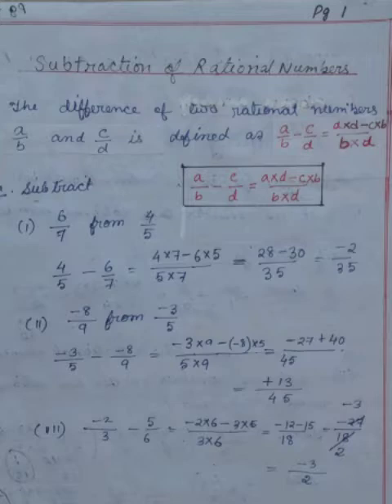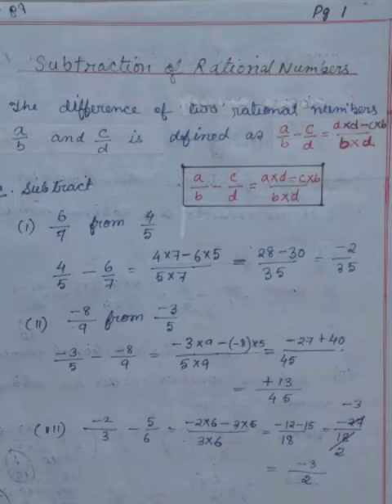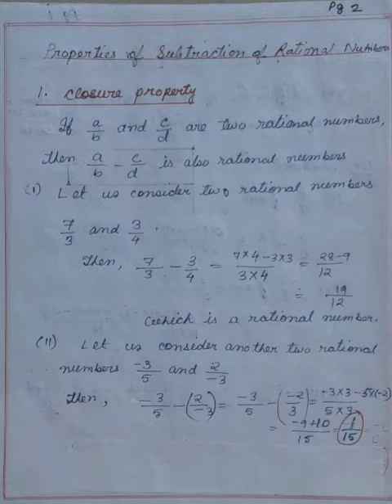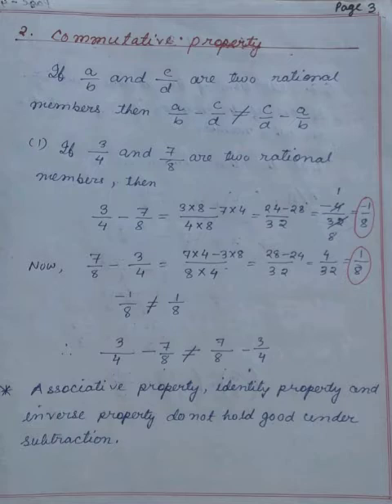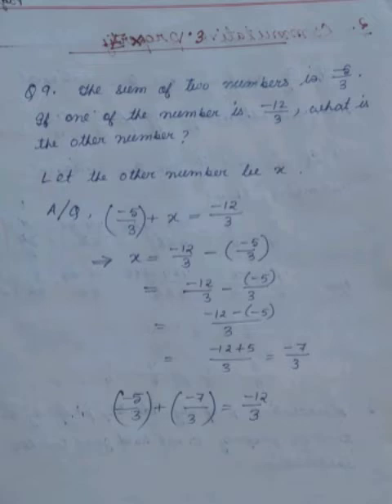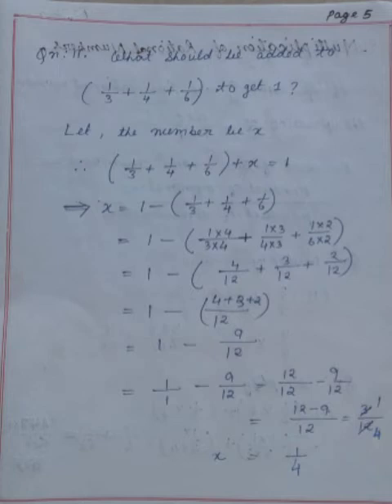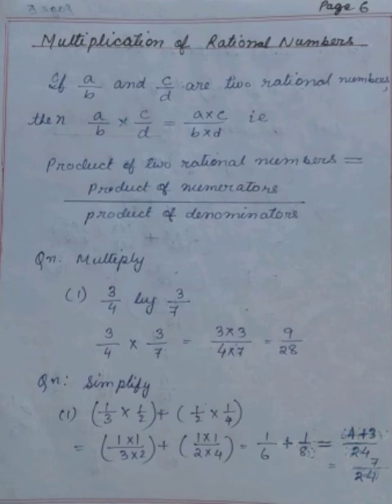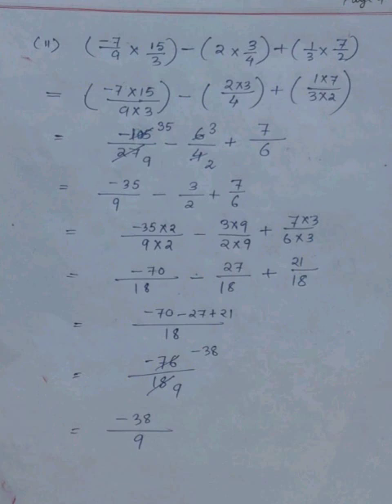CLASS-8, Maths , Chapter- 1,Part-4